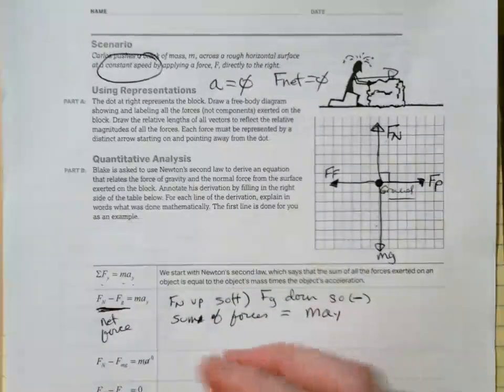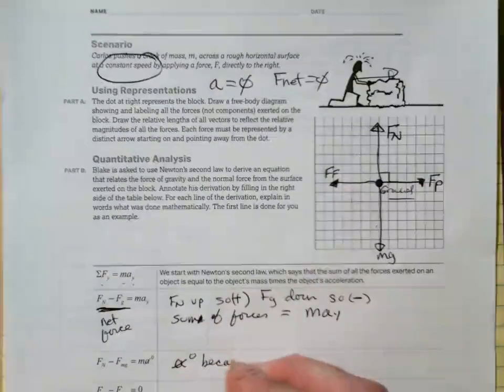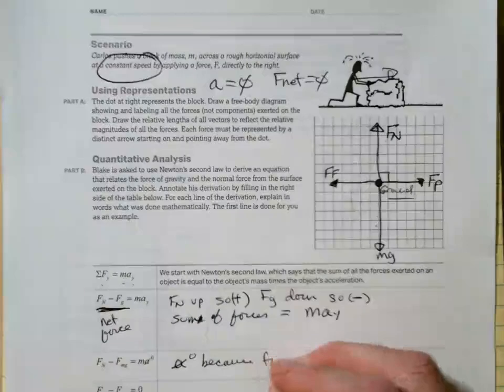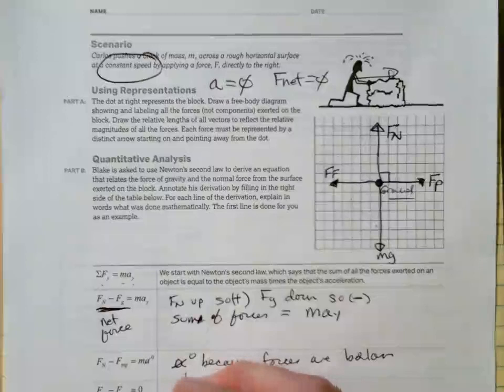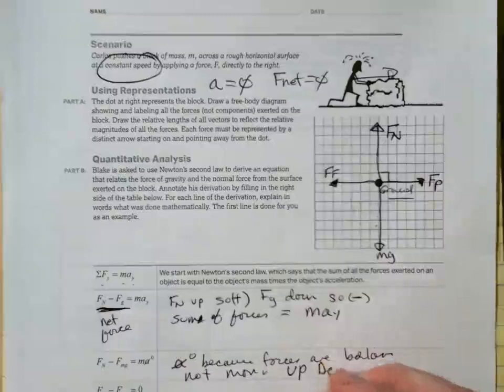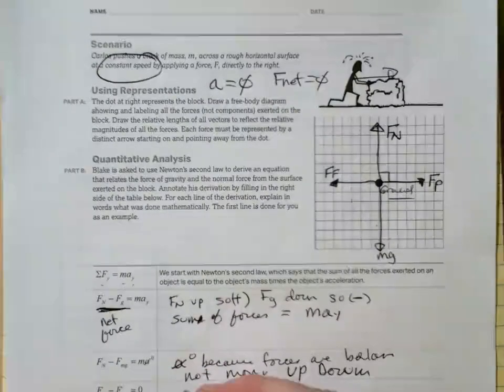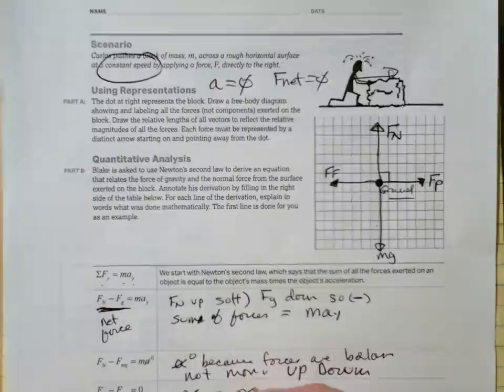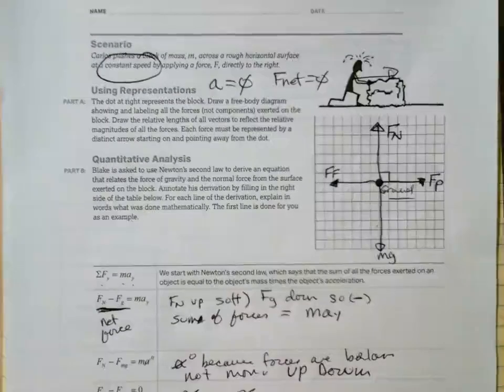AP WORKBOOK 2C